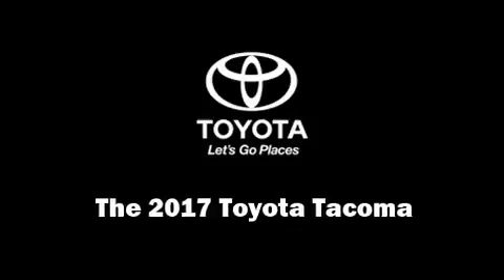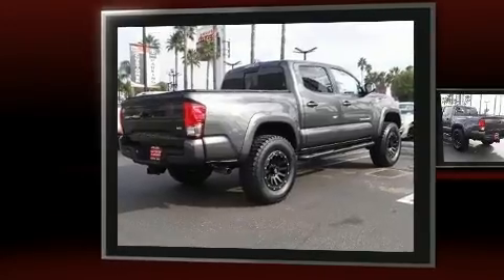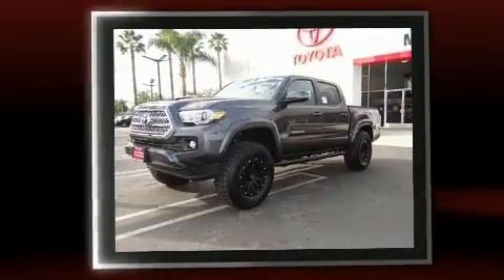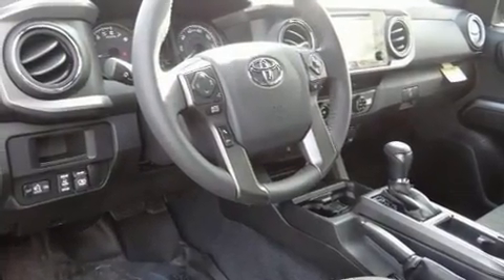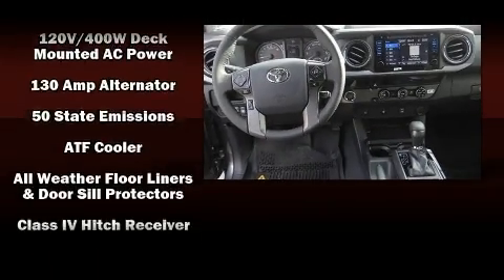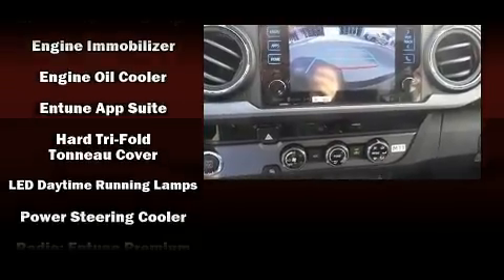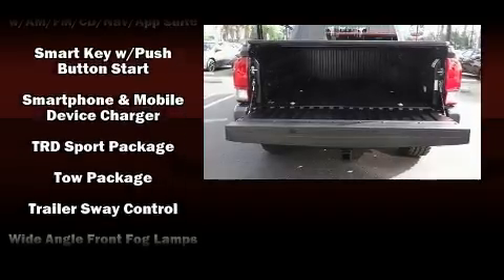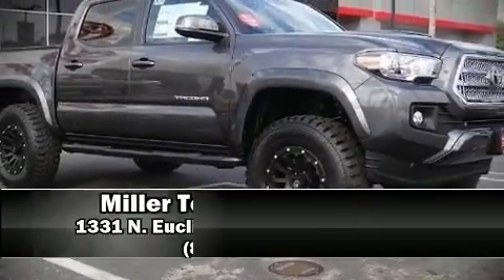2017 Toyota Tacoma TRD Sport V6 in Anaheim, CA 92801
1331 N. Euclid St.

Experience driving perfection in the 2017 Toyota Tacoma. This 4 door, 5 passenger truck offers the latest in technological innovation and style. It features an automatic transmission, rear-wheel drive, and a 3.5 liter 6 cylinder engine. Toyota prioritized fit and finish as evidenced by: a trip computer, a rear step bumper, a tonneau cover, power windows, remote keyless entry, a trailer hitch, and a split folding rear seat. Take assurance in side curtain airbags, providing head protection in the event of a severe collision. Our aim is to provide our customers with the best prices and service at all times. Please don't hesitate to give us a call.